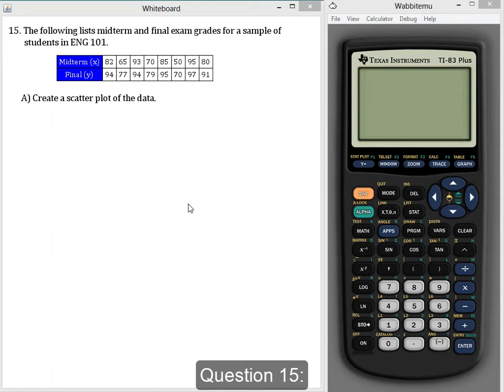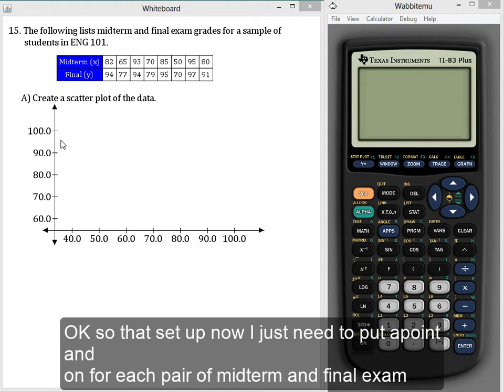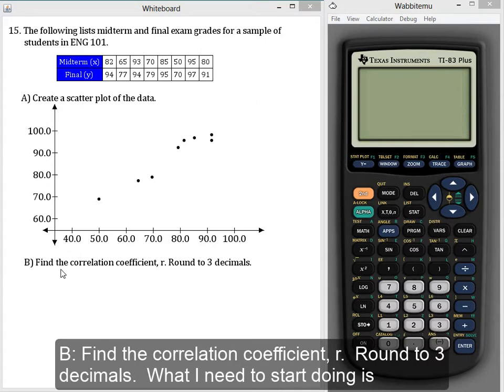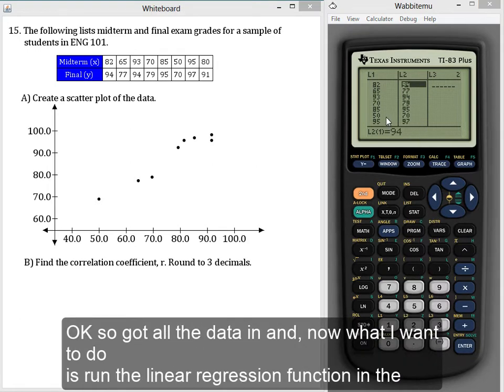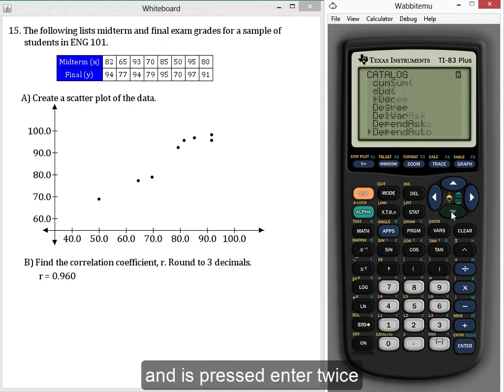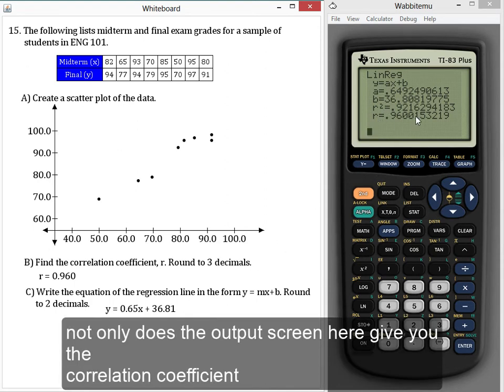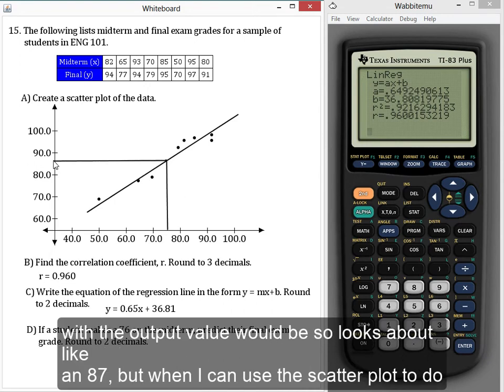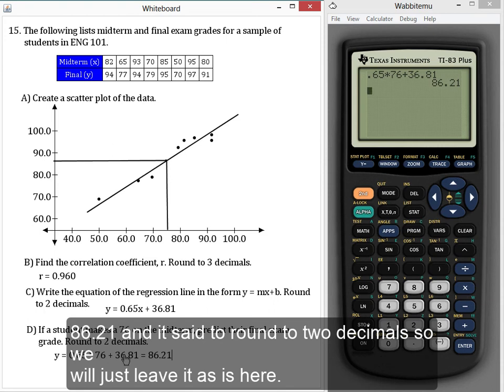Linear Regression: Final Exam Grades